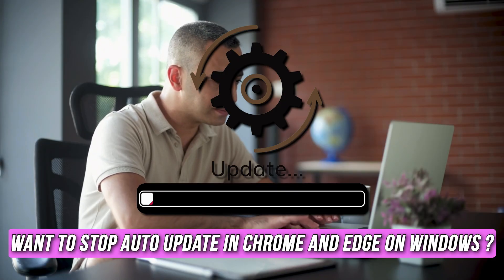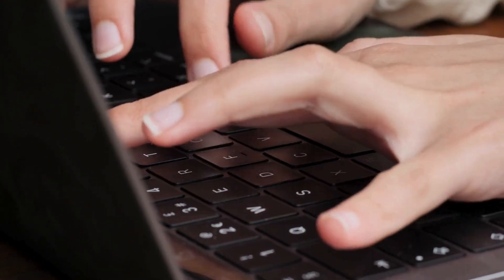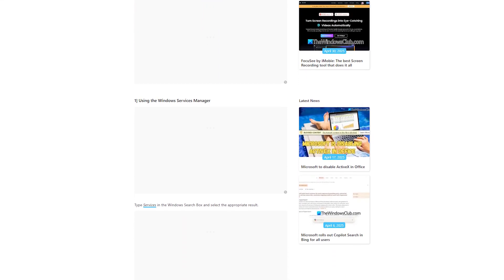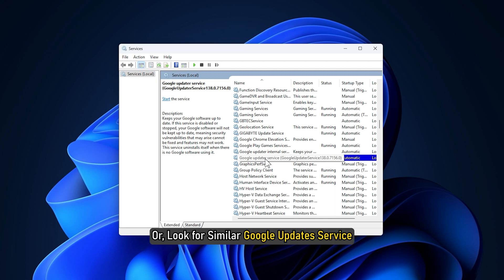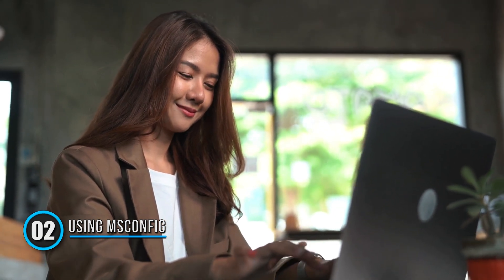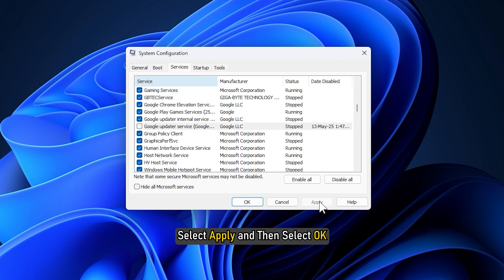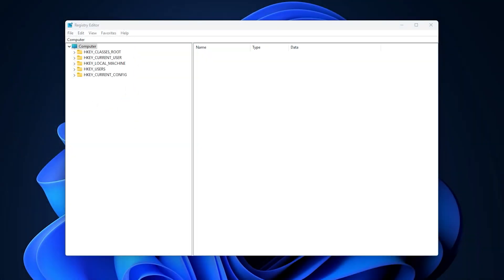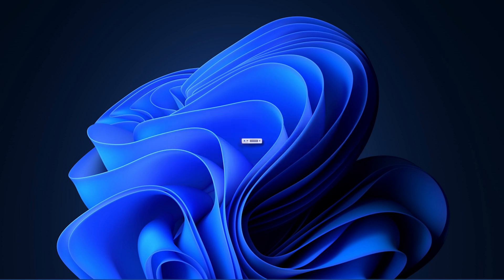How to disable auto update in Chrome, Edge and Firefox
Do you want to stop auto-updates in your browser on a Windows PC? All web browsers come with support for auto-updates. This includes Google Chrome, Microsoft Edge and Mozilla Firefox too. With these updates, the browser comes with the support of new features, web APIs and better rendering.

However, these updates might cause many issues. It includes incompatibility with some websites, depreciation of features, and more.  This might push someone to stop the auto-updates of these web browsers. So, in this guide, we will be checking out how to stop auto-updates in Google Chrome and Microsoft Edge on Windows 11/10.

00:00 Intro
00:52 Using the Windows Services Manager
01:32 Using MSConfig or System Configuration utility
01:59 How To Disable Automatic Update Of Edge Browser
02:11 Using Registry